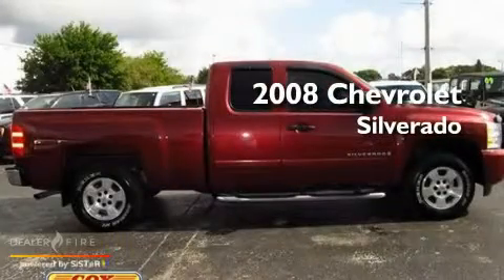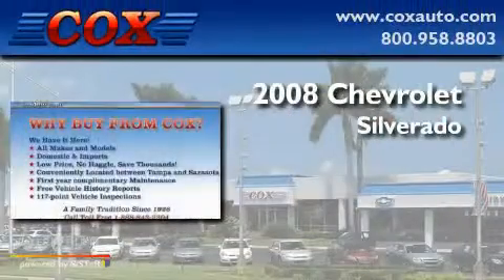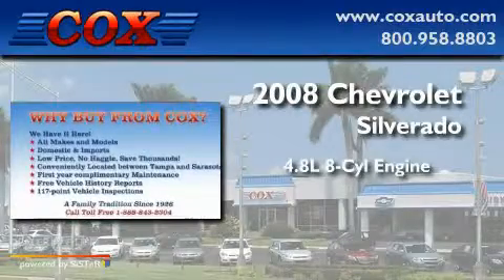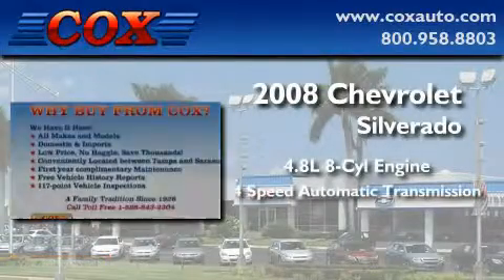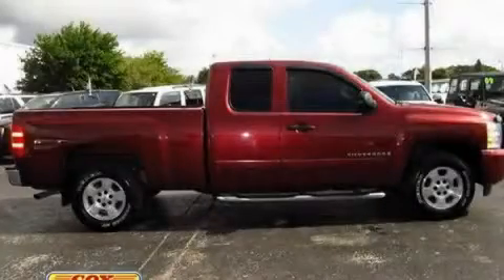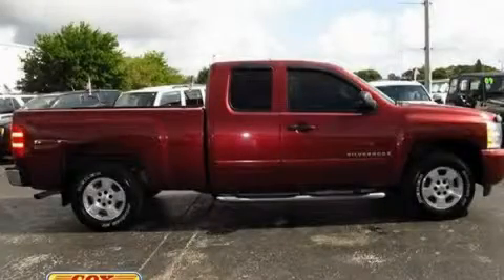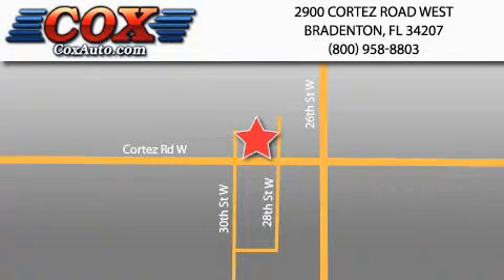2008 Chevrolet Silverado 1500 Sarasota FL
Year : 2008

 Make : Chevrolet

 Model : Silverado 1500

 Engine : gas v8 4.8l/293

 Trans . : automatic

 Exterior : red

 Miles : 26,530

 Interior : tan

 Cox Automotive

 2900 Cortez Road West

 2008 Chevrolet Silverado 1500 Bradenton FL